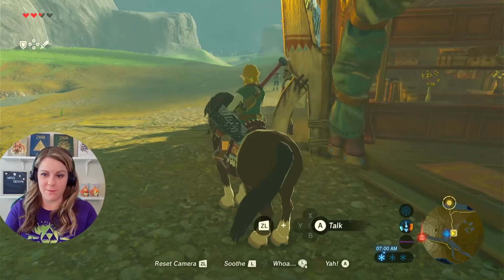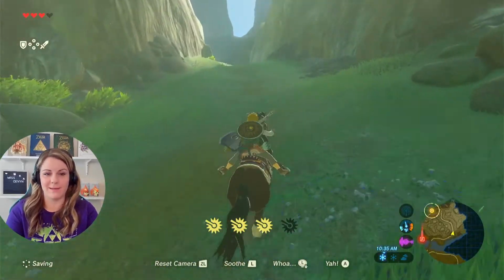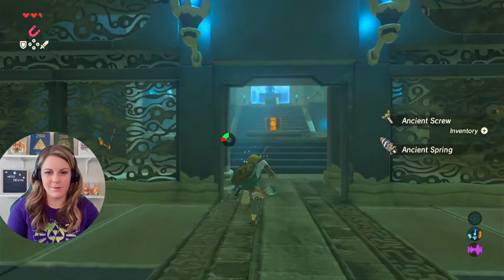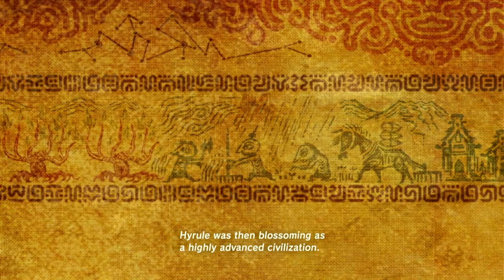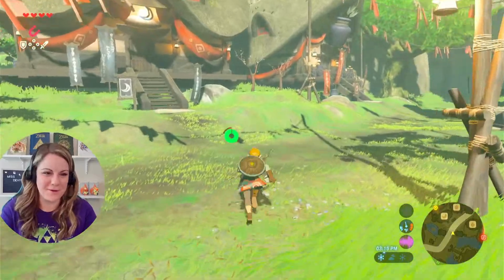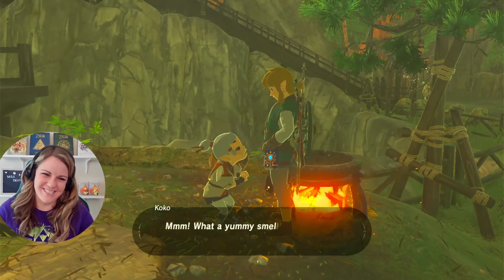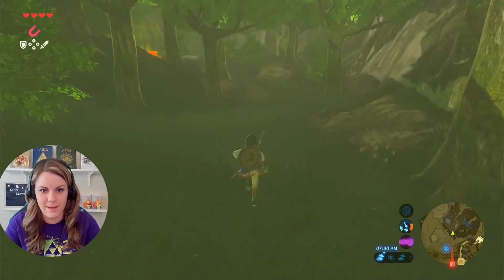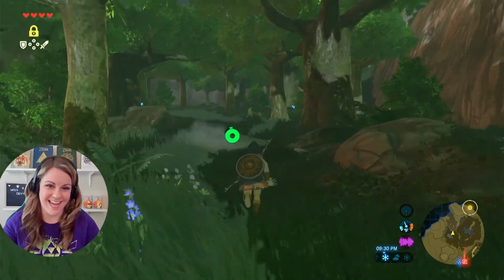Legend of Zelda: Breath of the Wild Gameplay - Part 3 - Kakariko Village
In part 3, we are going to make our way to Kakariko Village. Once there, we are going to find out what happened 100 years ago, find the fairy shrine, and meet the amazing Hestu!